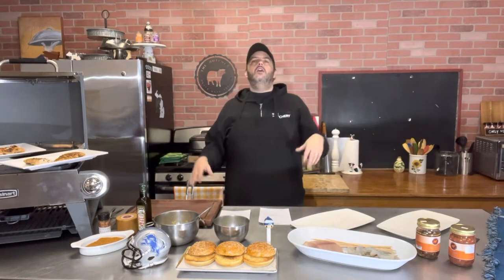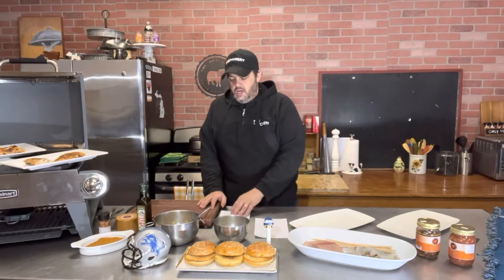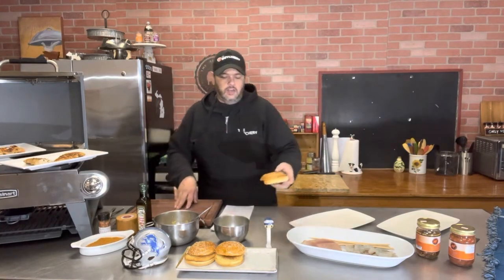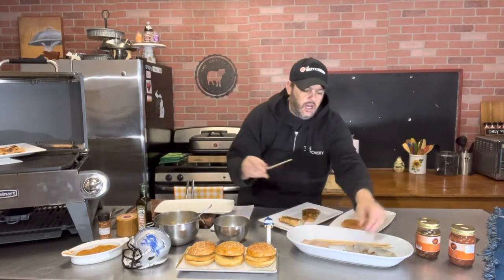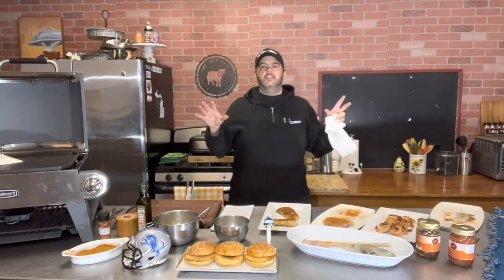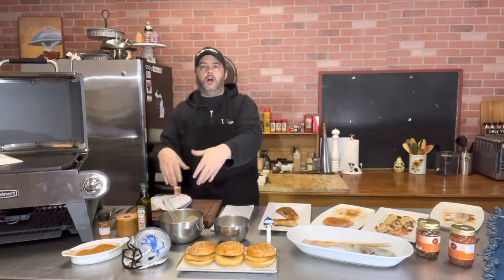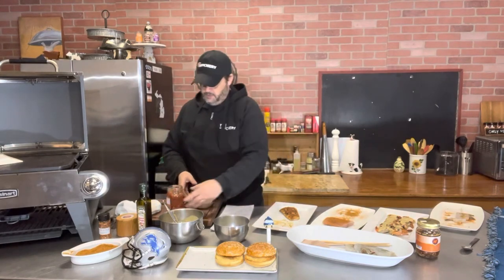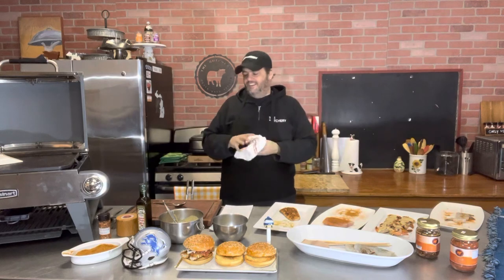Grilled Halibut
Week #13 Jacksonville & Detroit

Fresh seafood! Mahi-mahi -& shrimp skewers